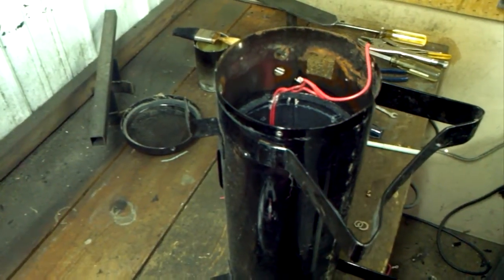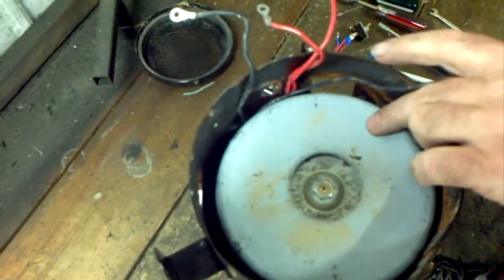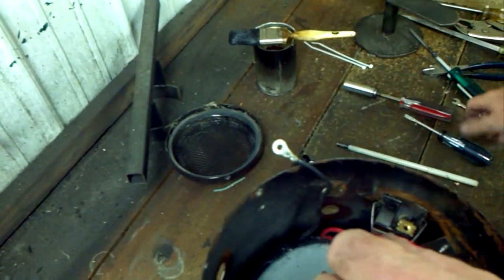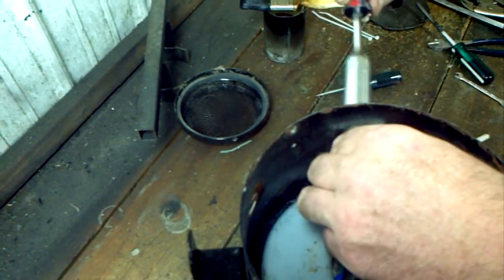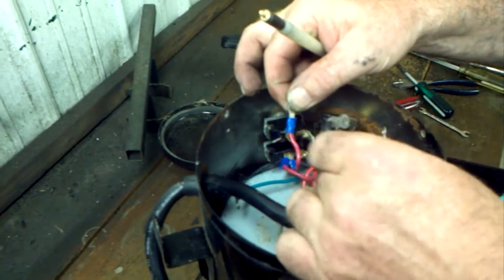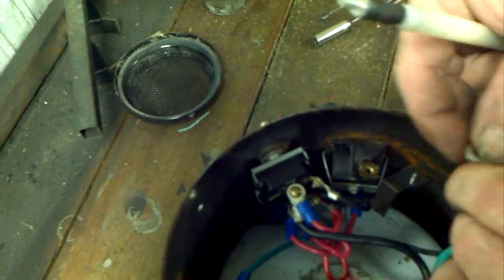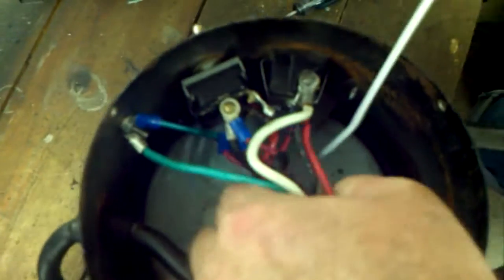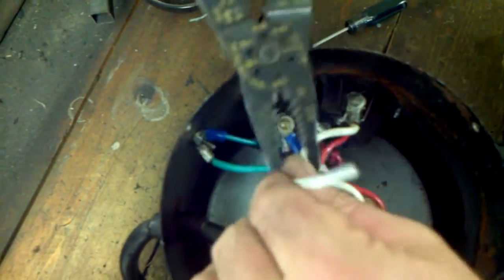Putting the back motor into a K-9 or Circuiteer dryer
This video describes how to put the back motor of a K-9 or Circuiteer dryer back into the machine.